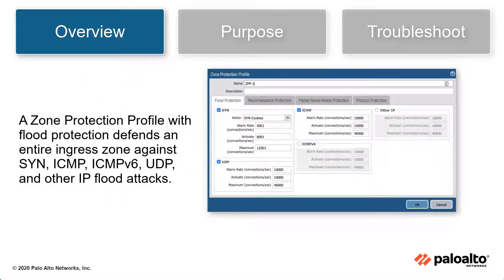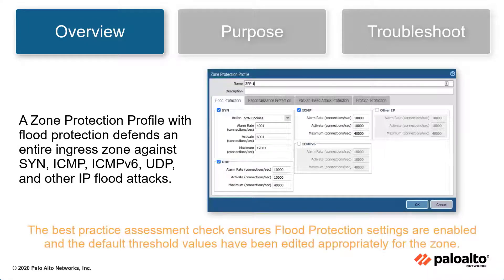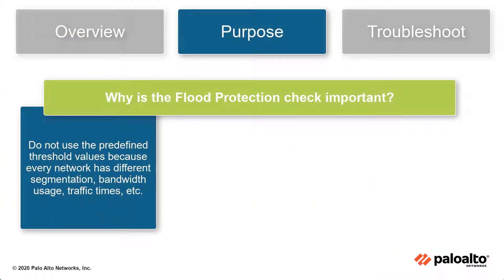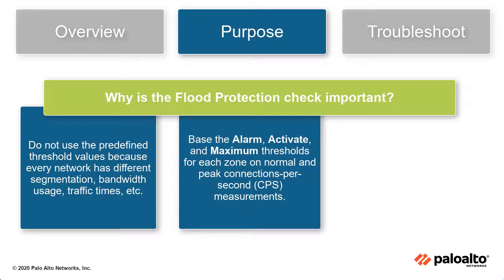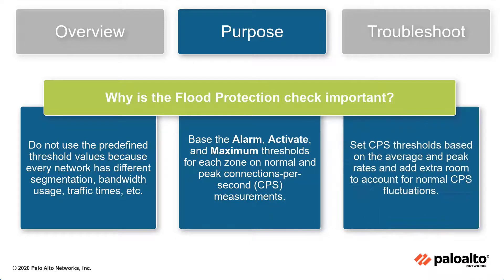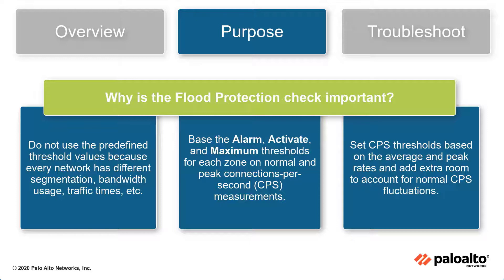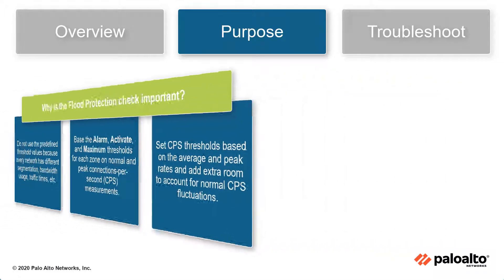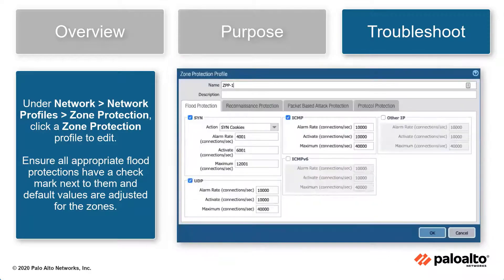Flood Protection - Interpreting BPA Checks - Network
Zone Protection - Flood Protection - Interpreting BPA Checks

The video covers the importance of Flood Protection and explains why not to use the predefined threshold values. We also provide solutions on how to set your thresholds

A Zone Protection Profile with flood protection defends an entire ingress zone against SYN, ICMP, ICMPv6, UDP, and other IP flood attacks. The Flood Protection best practice check ensures that all flood protection settings are enabled and the default threshold values have been edited so they are appropriate for the zone.